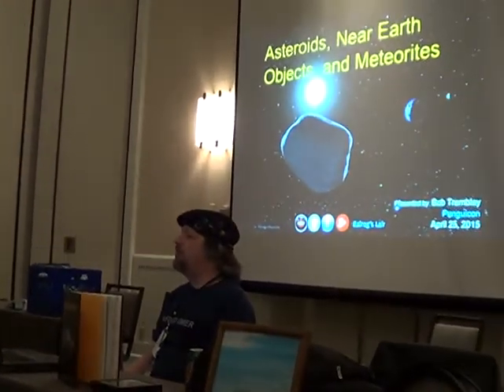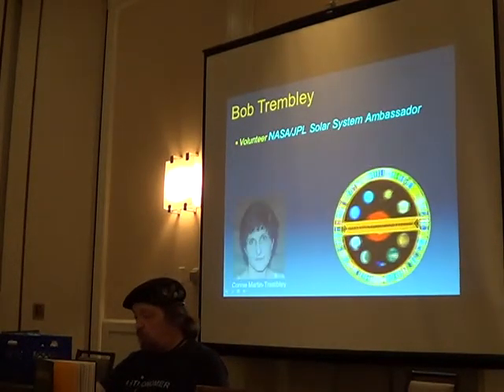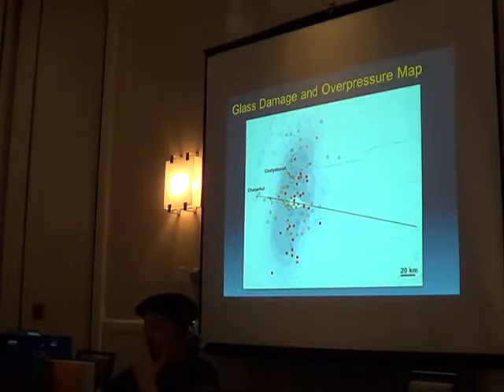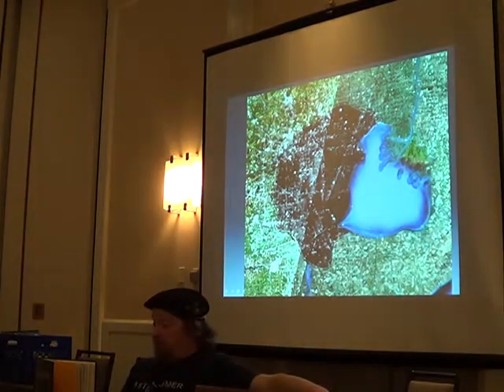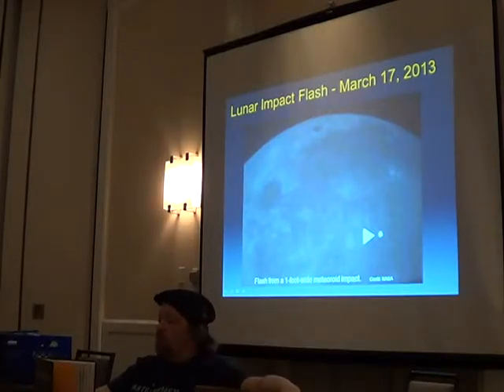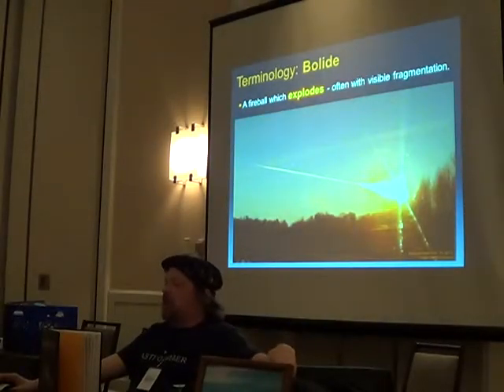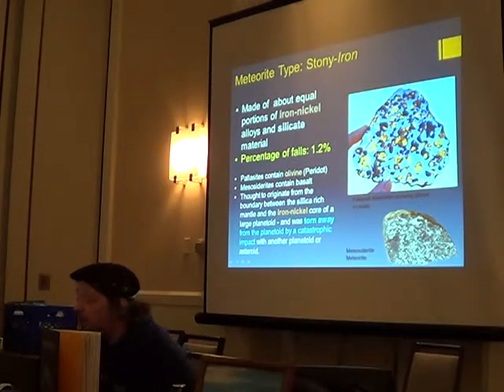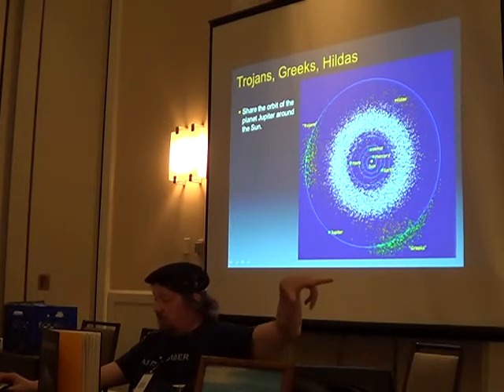PENGUICON2015 822 - Asteroids, Near-Earth Objects, and Meteorites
Asteroids, Near-Earth Objects, and Meteorites